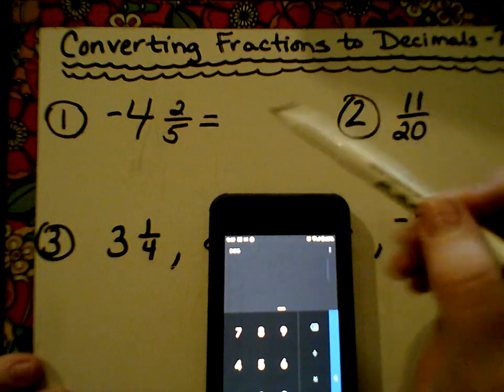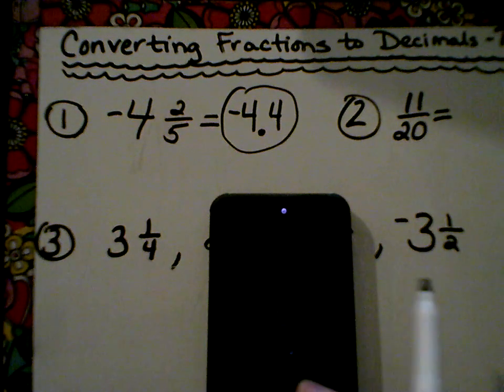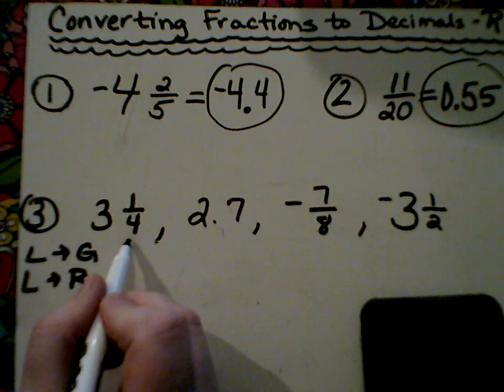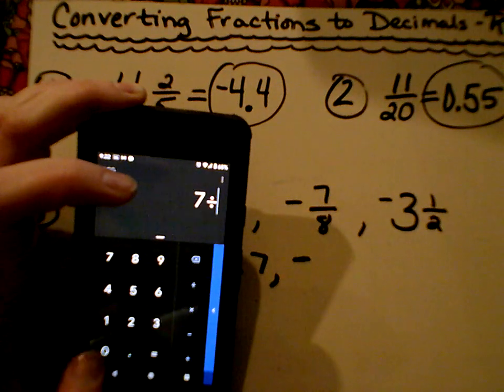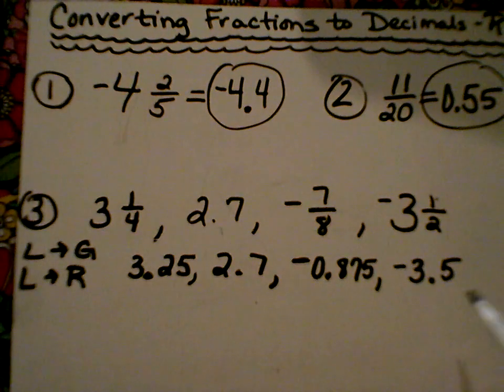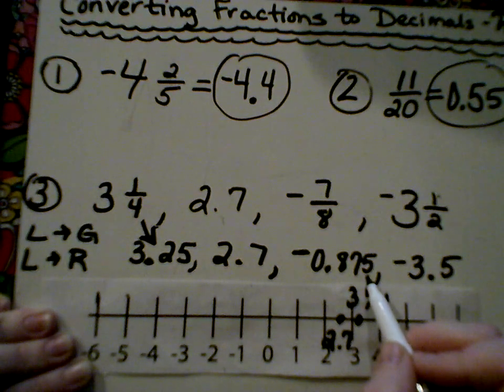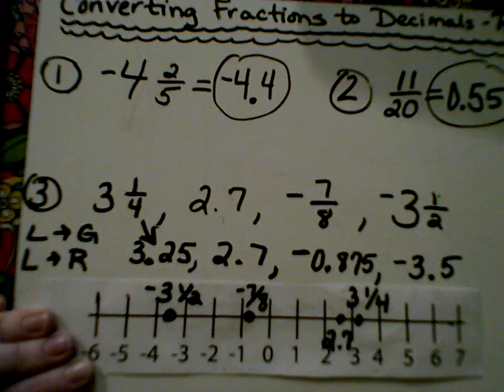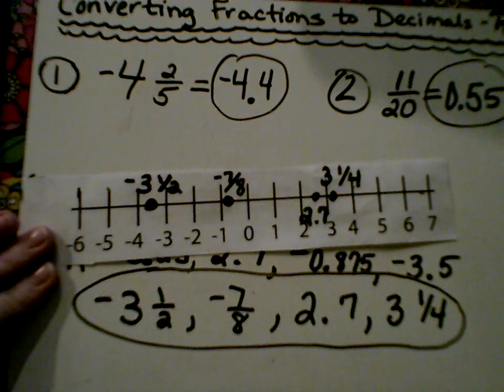Converting Fractions to Decimals-Review